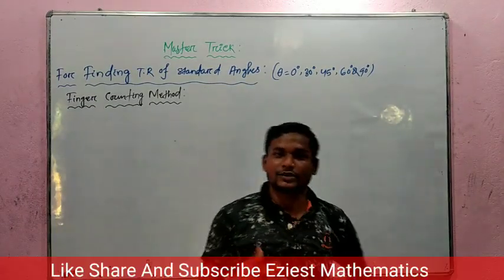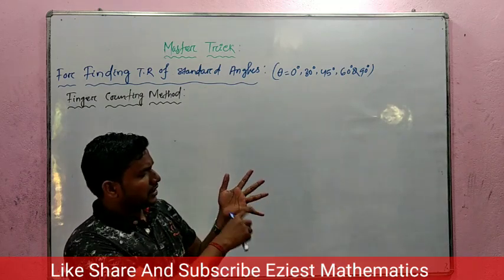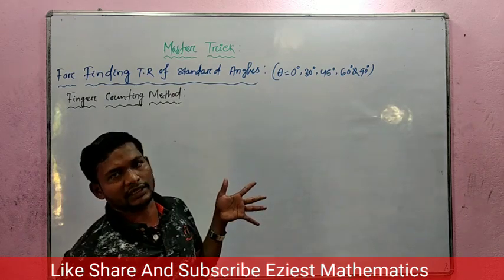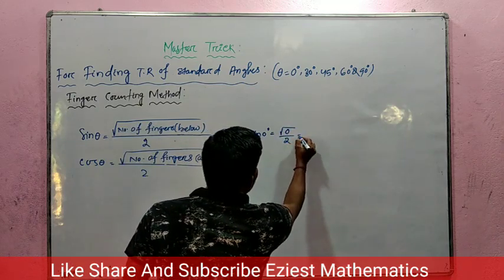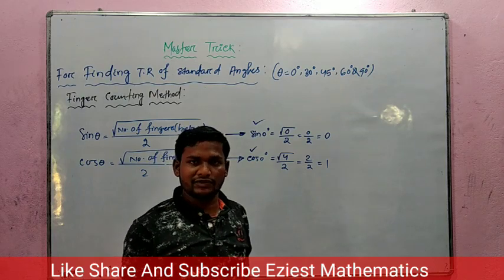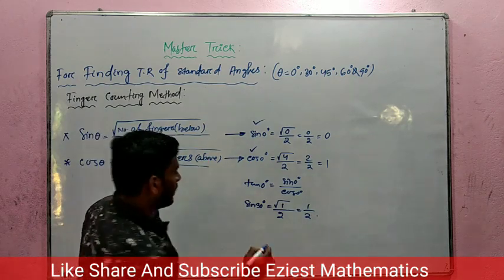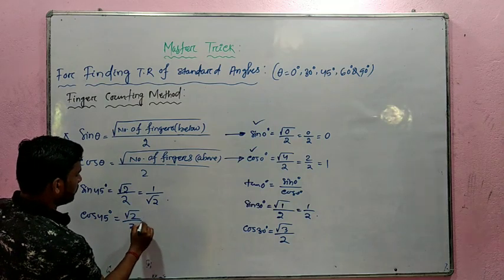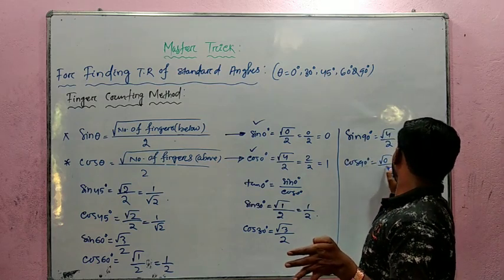Master Trick Of Finding The Trigonometric Ratios Of Standard Angles